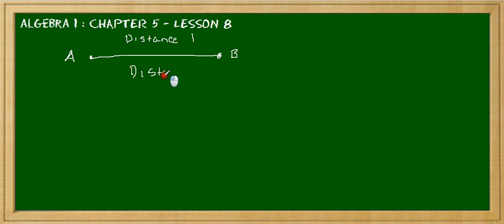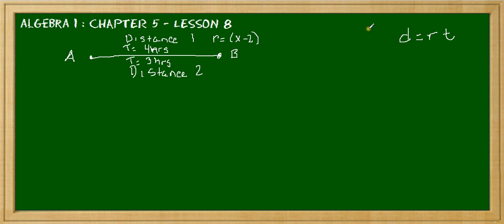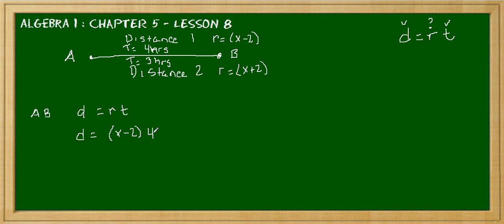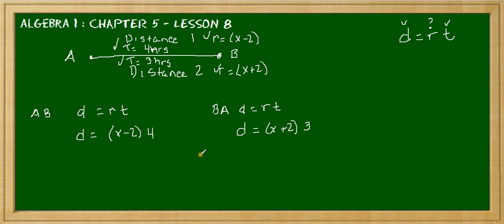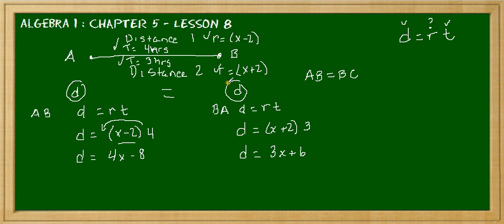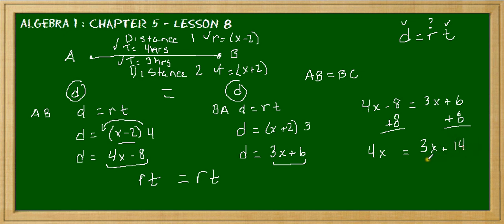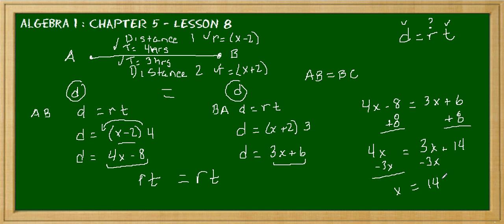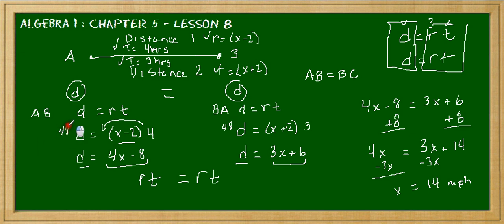Chapter 5 - Lesson 8 a